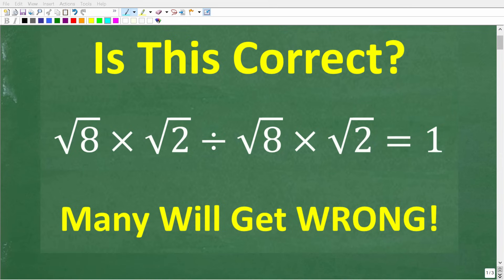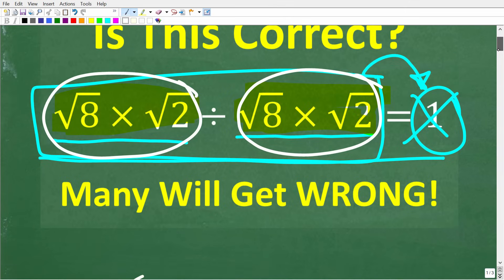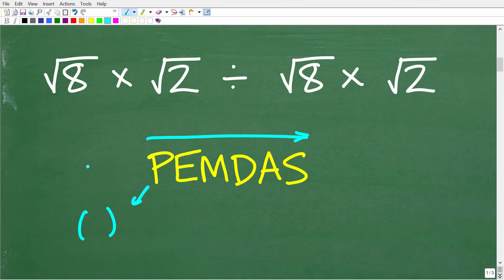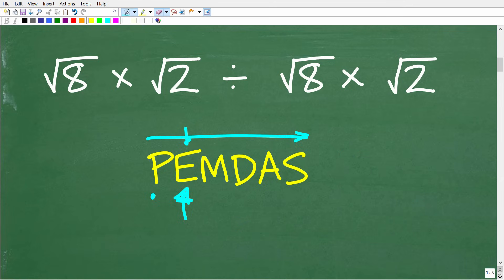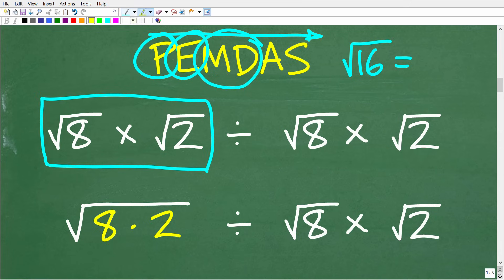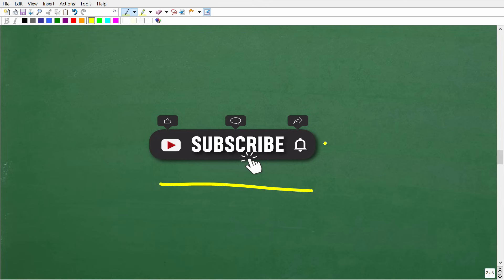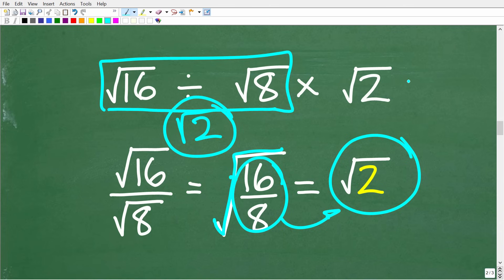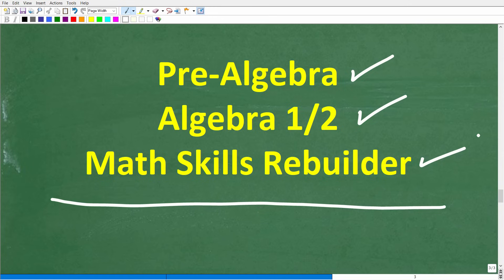The square root of 8 x the square root of 2 divided by square root of 8 x square root of 2 = 1?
How to multiply and divide square roots without a calculator.

• HOMESCHOOL MATH
• COLLEGE MATH